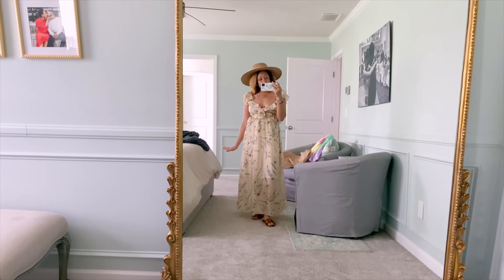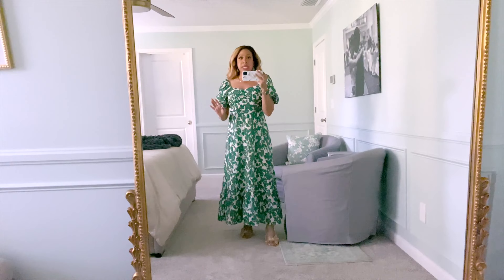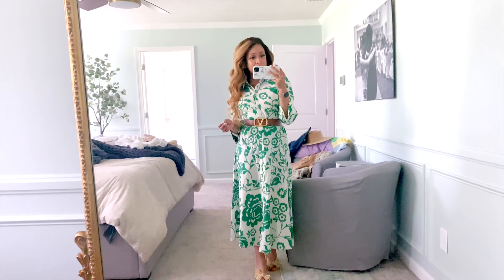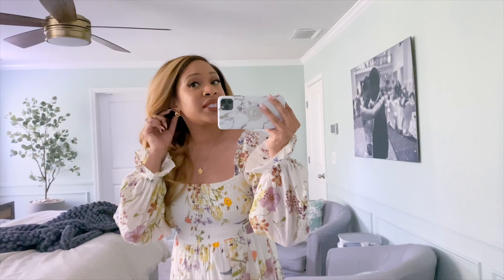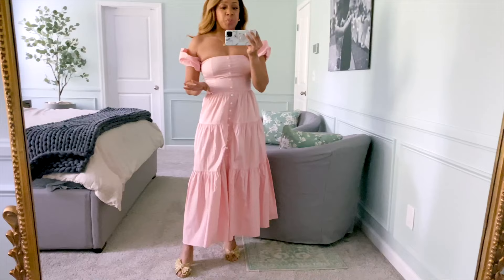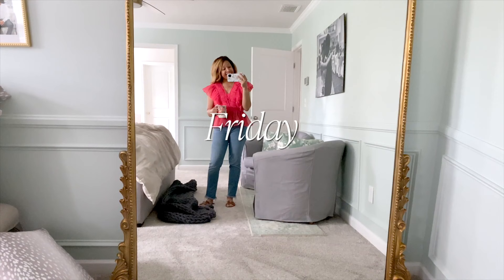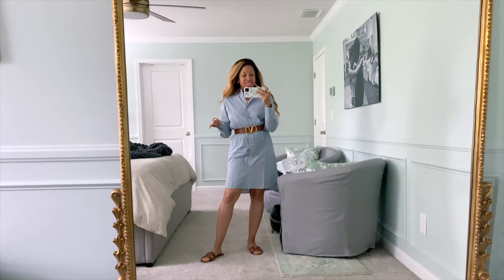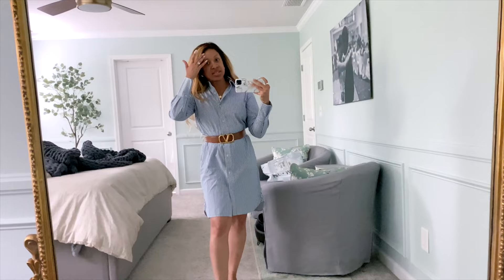What I Actually Wore In A Week | Mattie James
In this video, I'm giving you a round-up of everything I actually wore in a week. This particular week we did a lot of filming & shooting for work, so I was a tad more dressed than usual.

Some of the pieces I wore were old, so I tried my best to link to similar:

SUNDAY
Dress (old; sold out)

MONDAY
Dress (green sold out; in red)

TUESDAY
Dress (old; linked to similar)

THURSDAY
Dress (pink sold out; in white)

FRIDAY
Top

SATURDAY
Dress

WHAT I USED TO FILM:
Canon 6D
24-70mm lens